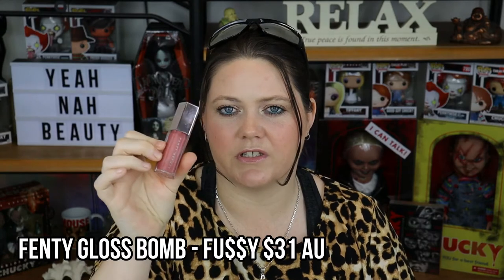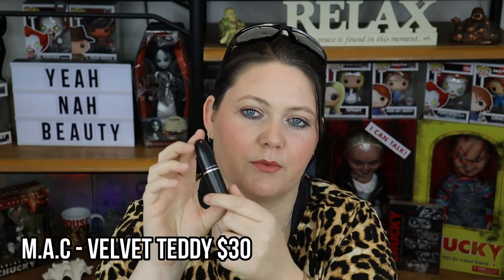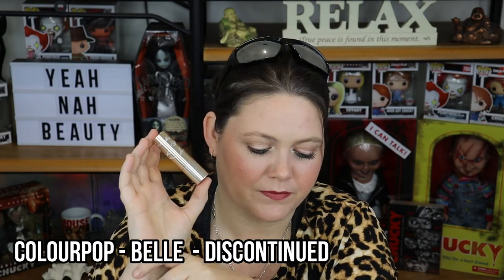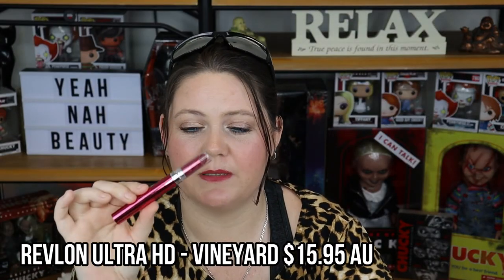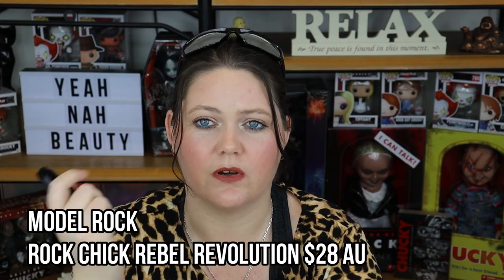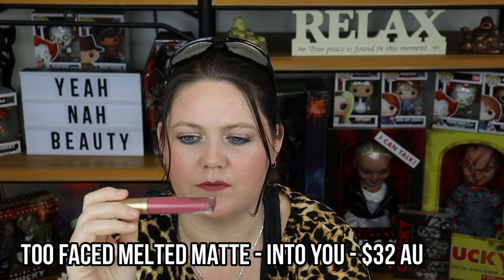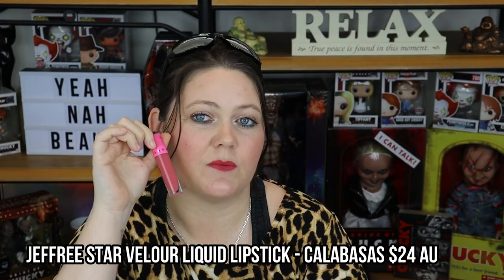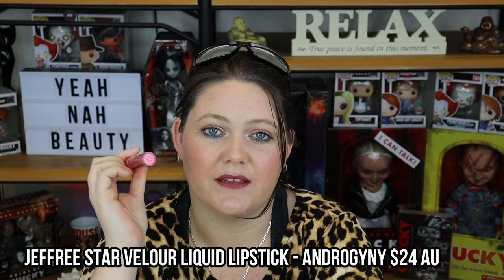Shop My Stash | 25 Lipstick Swatches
Hey guys, in today's video I Painstakingly lip swatch all 25 of my current lip products, for you to see if you can find a color or formulas that maybe you've been looking for.

SNAIL MAIL :
Australia